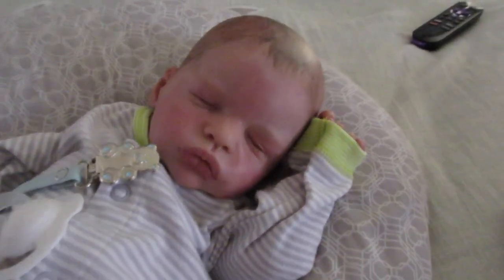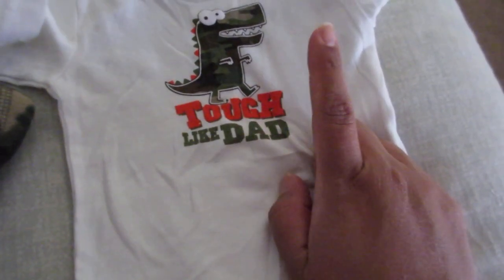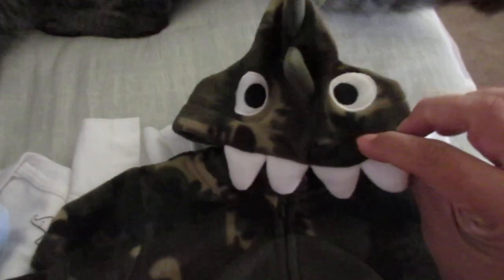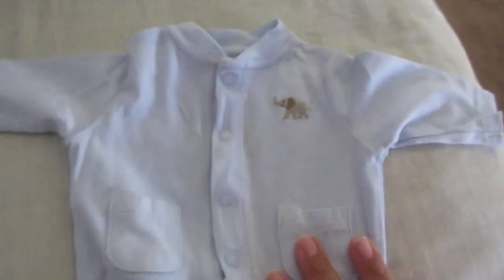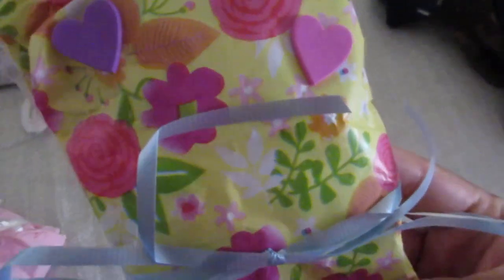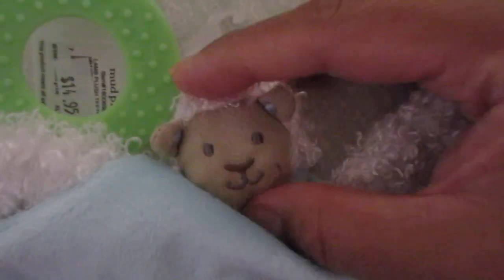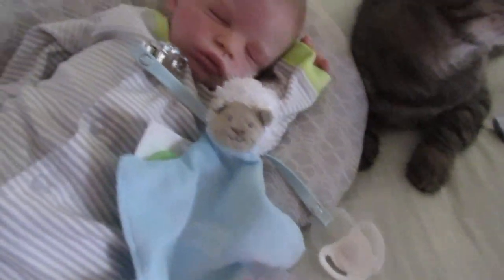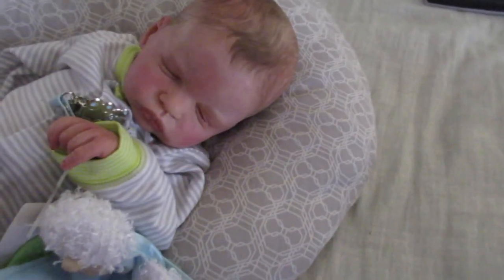Update on Valor & Some goodies I bought him.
Thank you Maddy